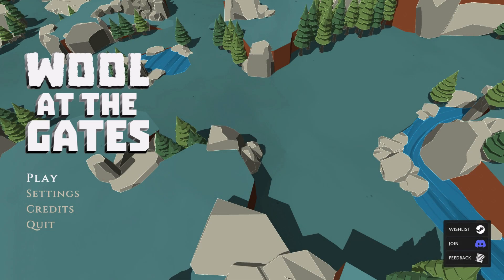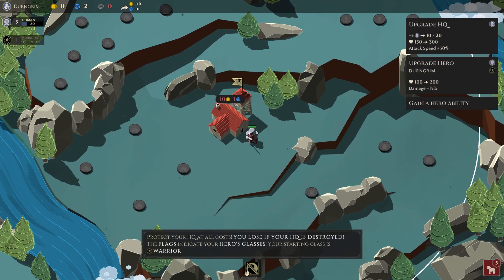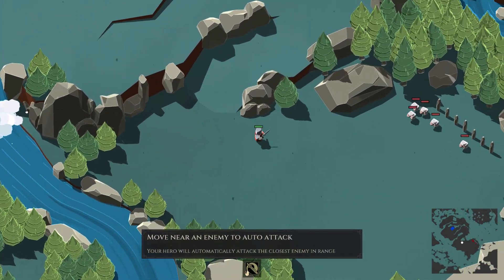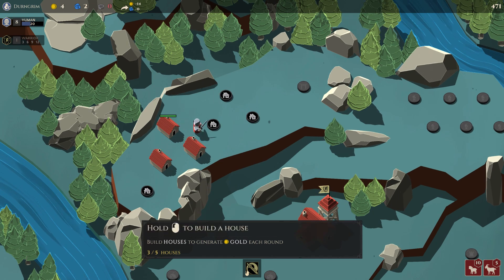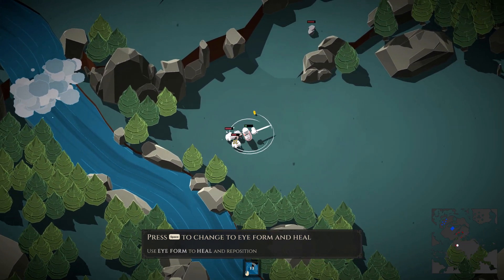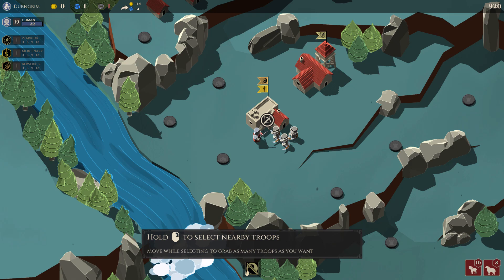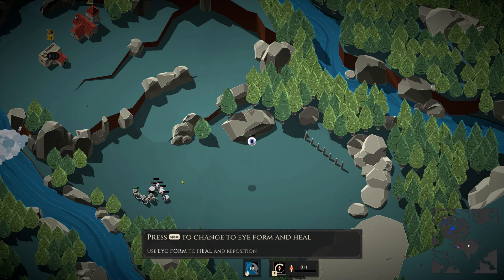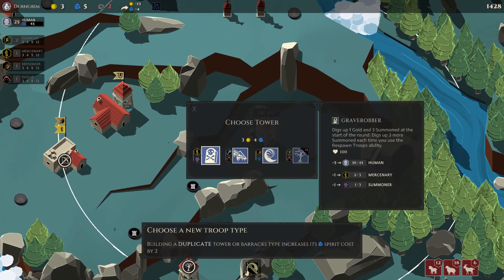Wool at the Gates | Is This Game A Copy/Paste? - Game Demo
I love the evolution of tower defense games but this isn't one. This game feels like a copy of Thronefall. IT has the same fonts, graphical style, and many, many other features. Not really sure what to think of this one but I do know that I love Thronefall